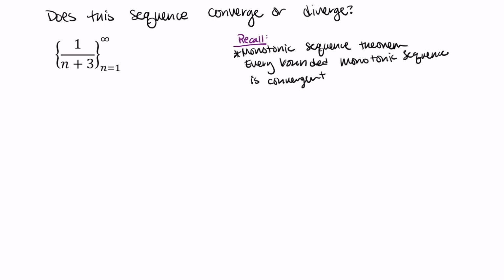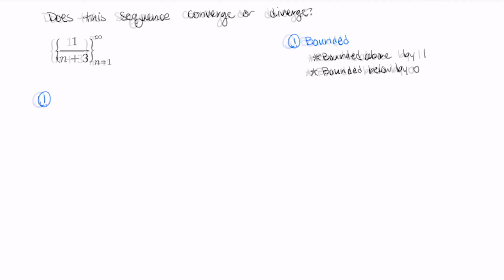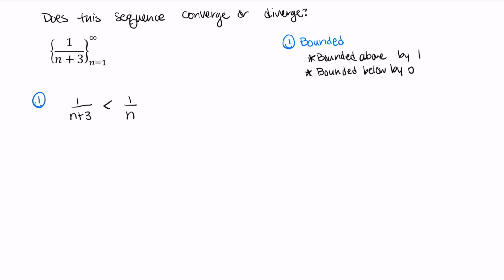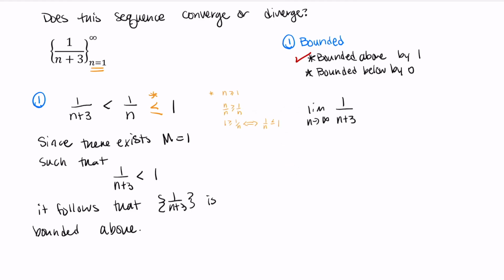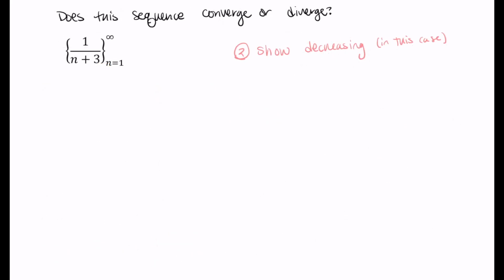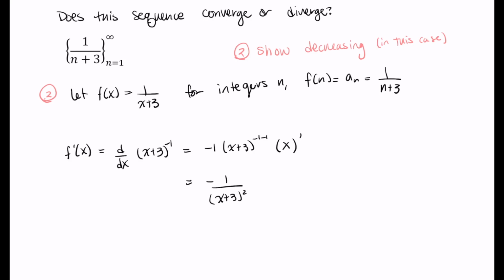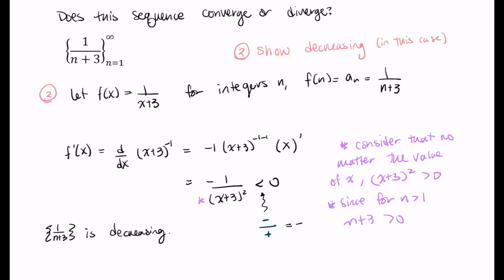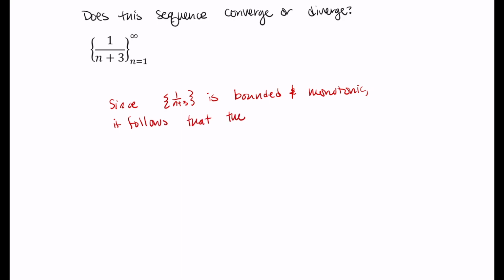220 m8p1 e5a